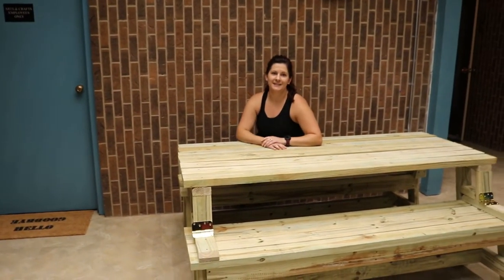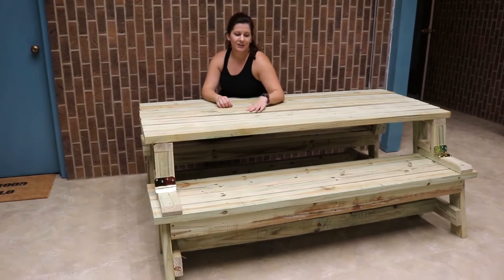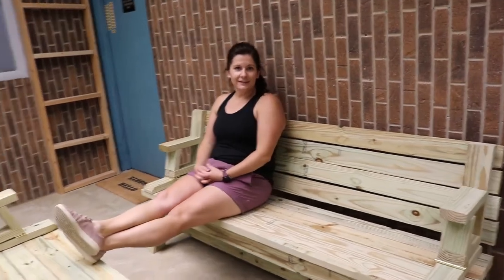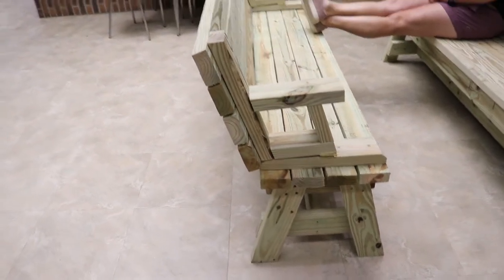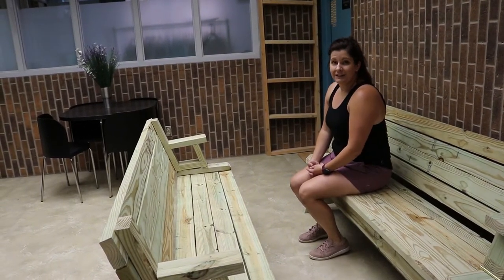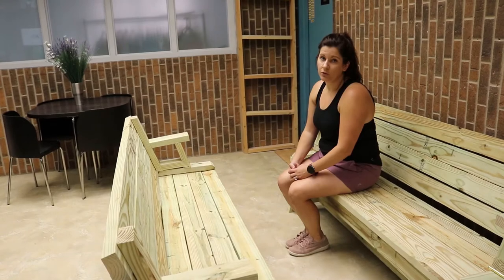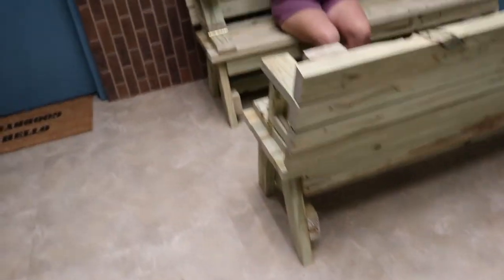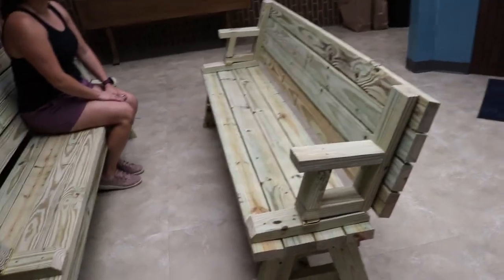Ellsworth Arts & Crafts - Convertible Picnic Table